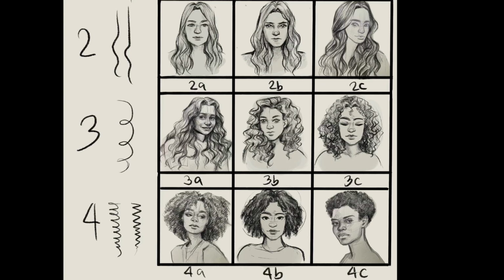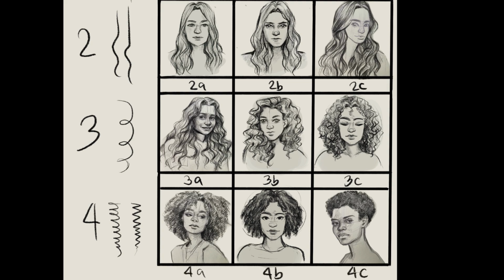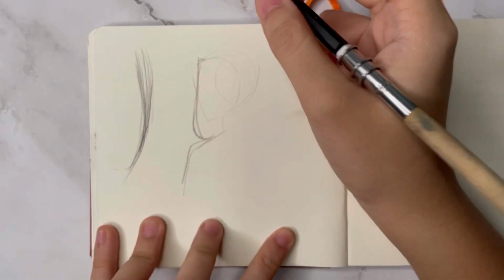Drawing Hair Tutorial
Hey guys! Sorry this one took a while!

Supplies i used in this video:
Handbook sketchbook
Mars lumograph black
Col erase in purple

Song :
Close to you by Barradeen on soundcloud ❤️

Time stamps:
0:30 - hair basics
1:28 - hair types
2:51 - straight hair
4:15 - Drawing 1a hair
6:02 - stray hair strands
6:34 - curl patterns
8:01 - drawing wavy hair(2c)
9:49 - drawing curly hair (3a)
11:24 - drawing 4a hair
13:14 - drawing 4c hair
14:59  - short wavy hair
15:33 - short straight hair
15:53 - locs on 4c hair
16:50 -braids